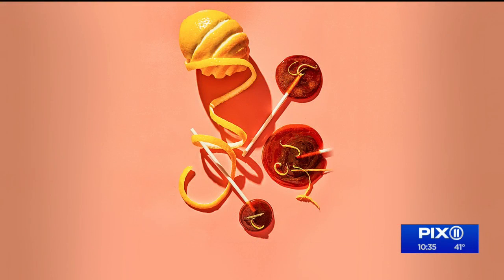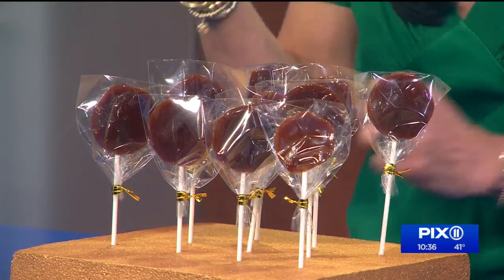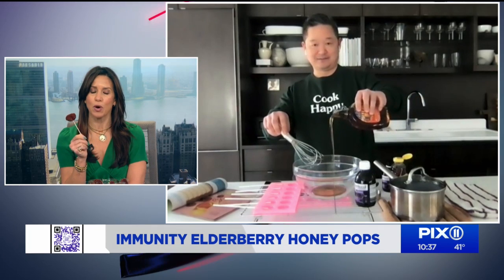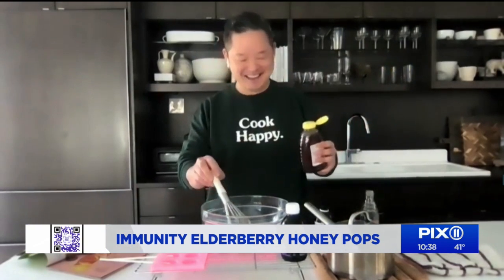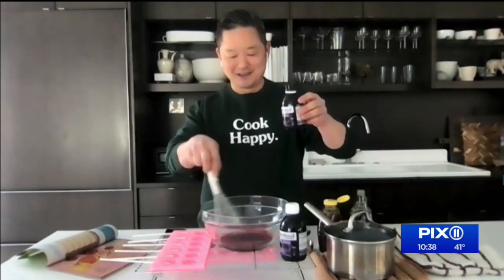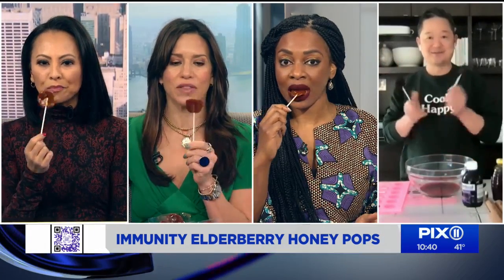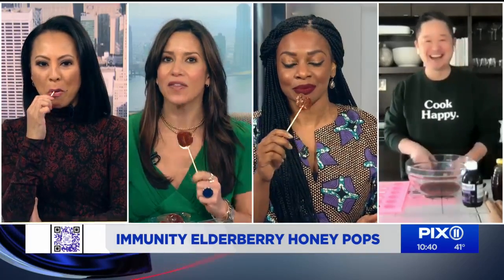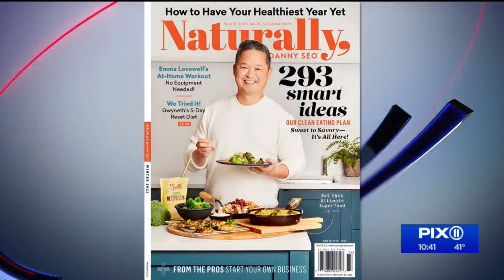Immunity elderberry honey pops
Eco-friendly lifestyle expert, Danny Seo shows us how to make Immunity Elderberry Honey Pops.